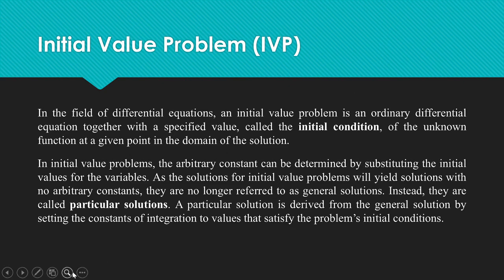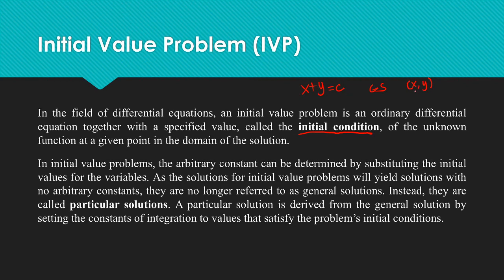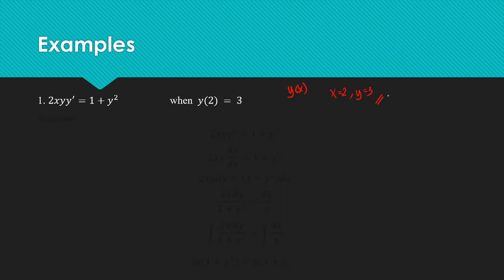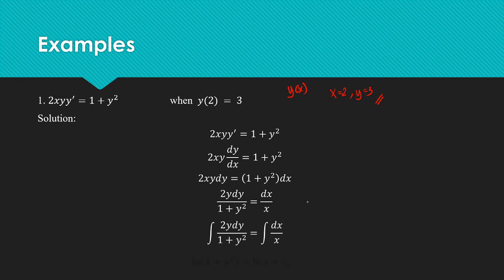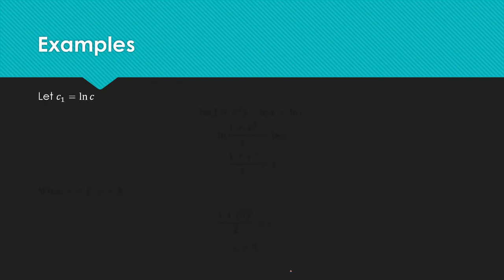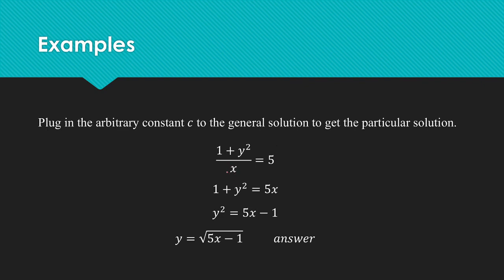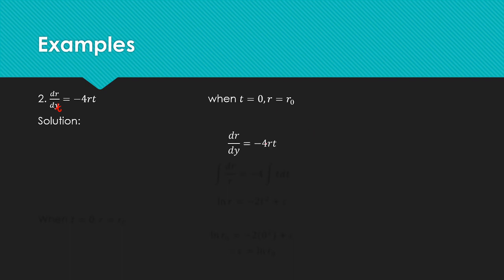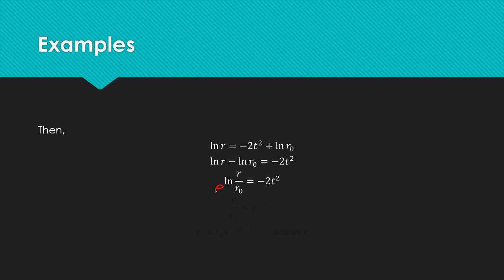Initial Value Problems